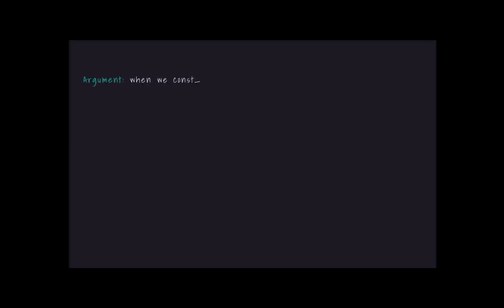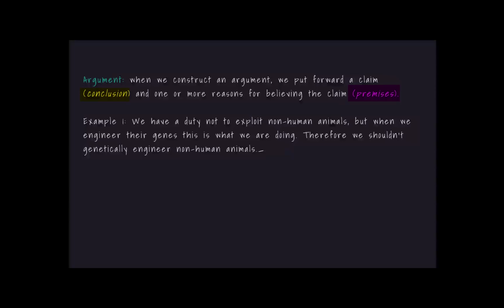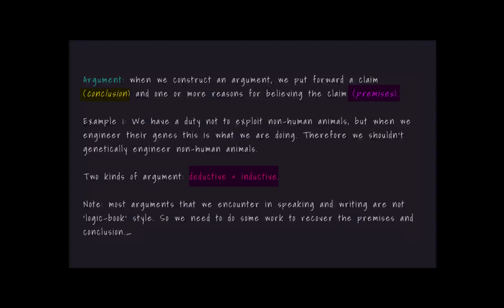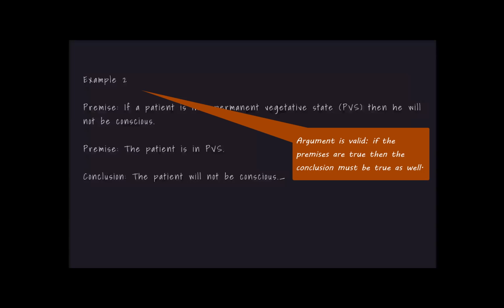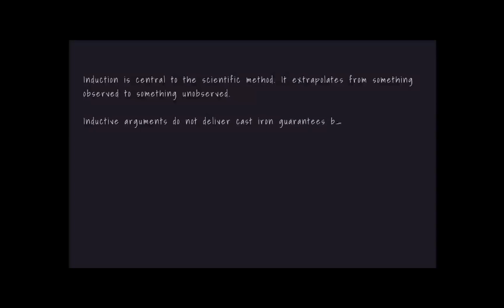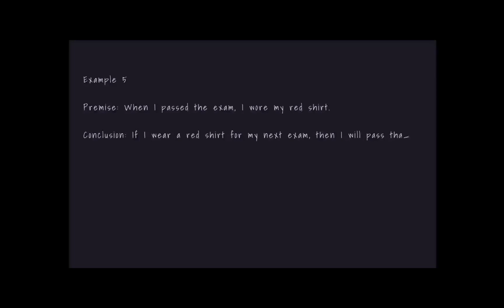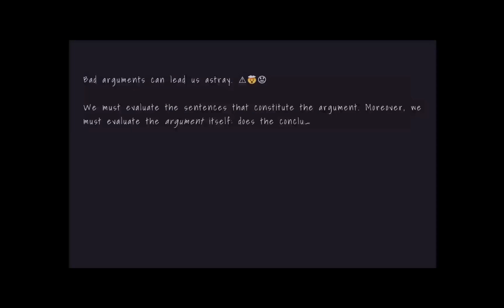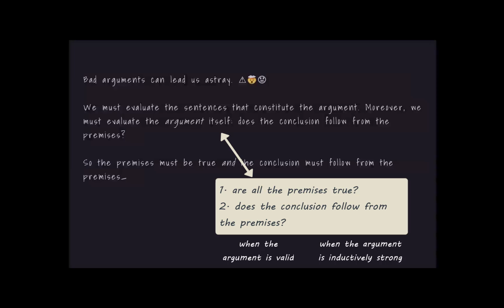PAOS 4 logical arguments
A general introduction to the logical structure of arguments